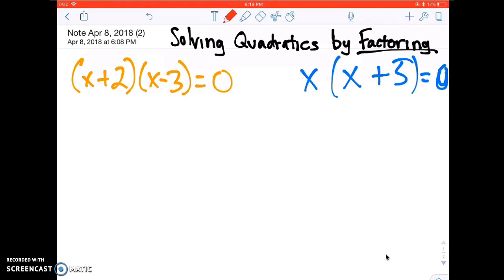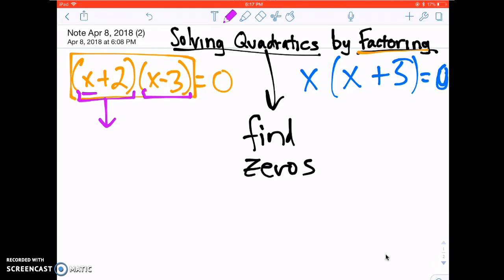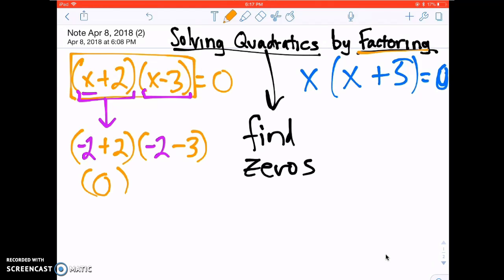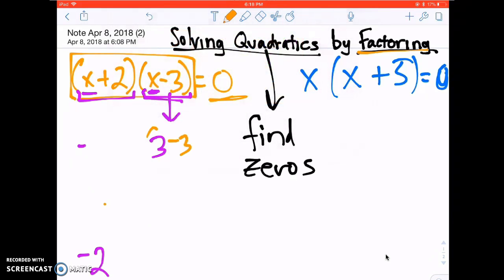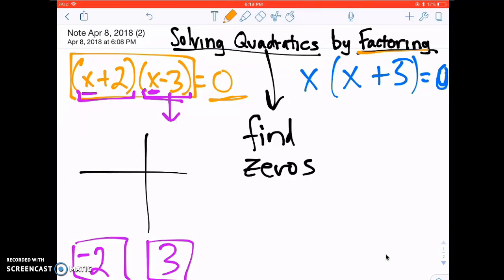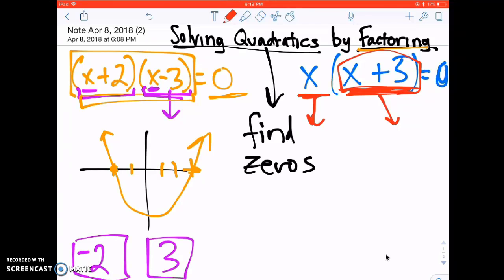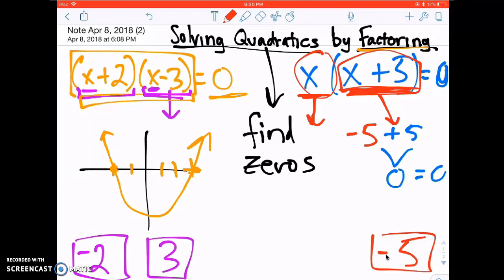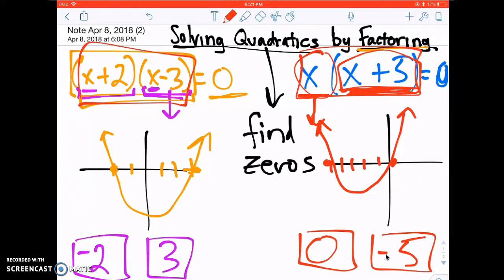Basic Solve by Factoring